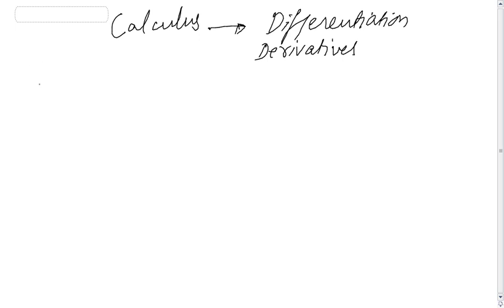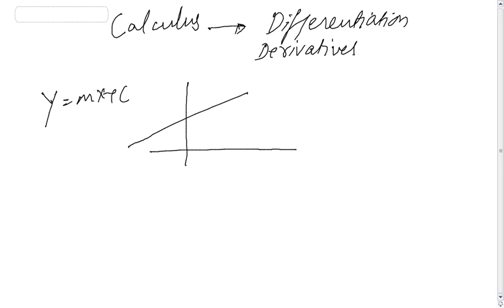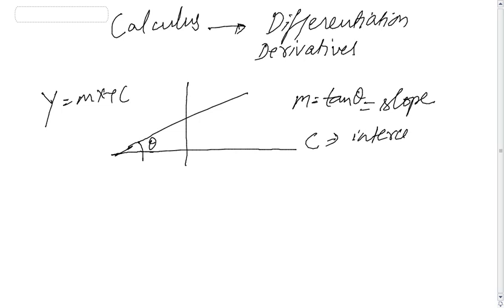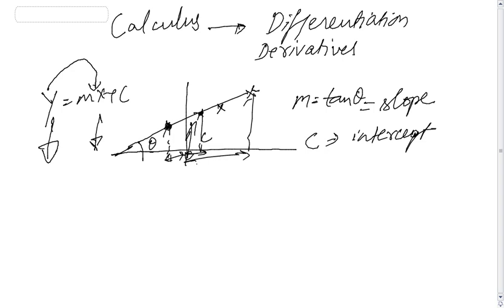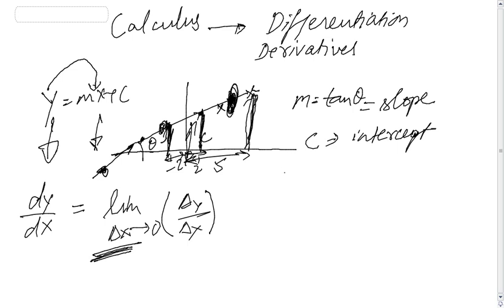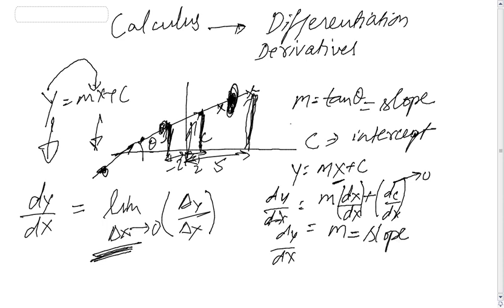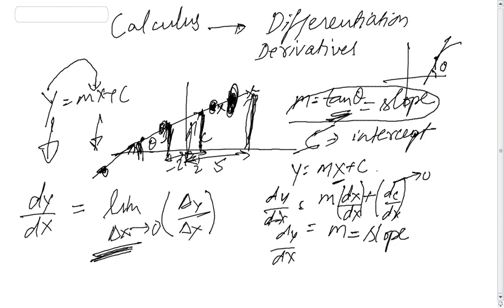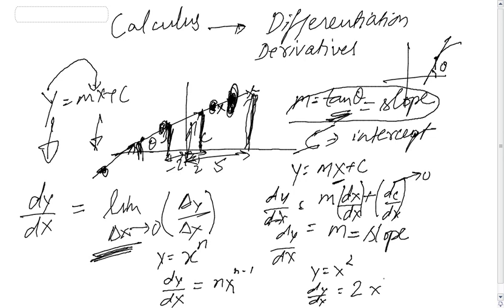Calculus for Machine Learning -Part 1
In this video I will explain about the mathematics behind machine learning